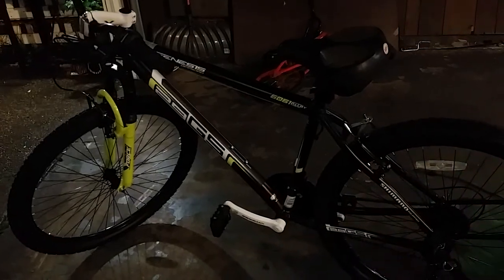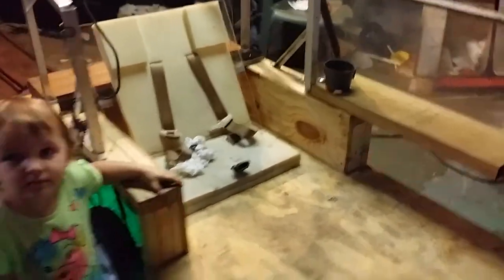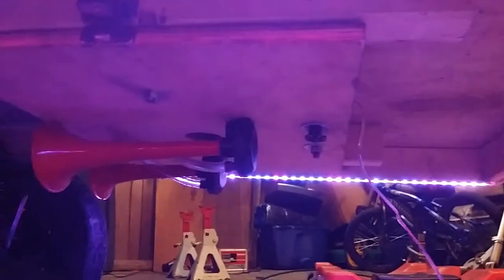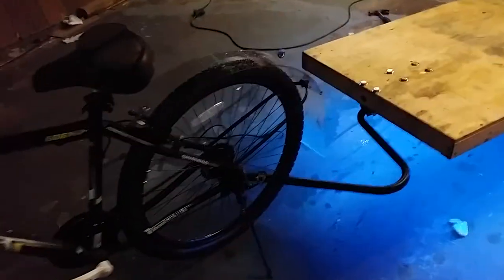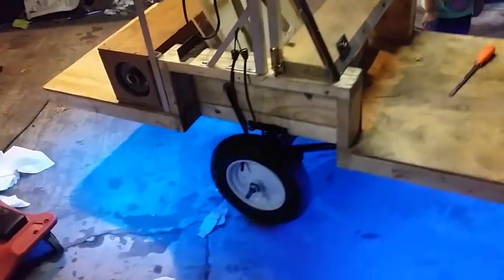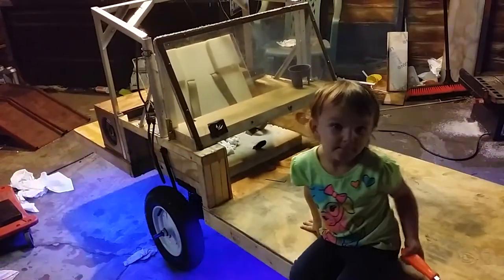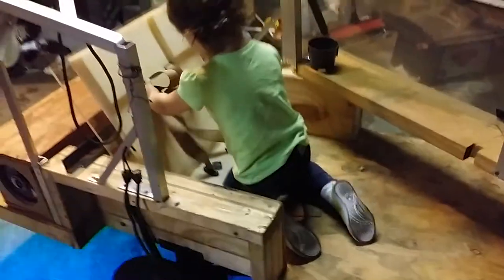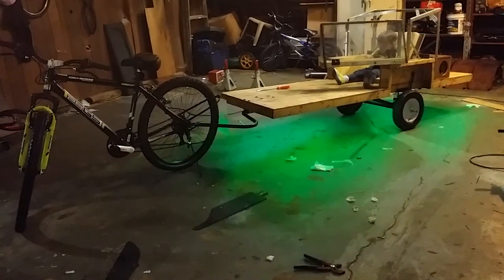Stage 2 custom children's bicycle trailer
This is my daughters custom built 8 foot bicycle trailer